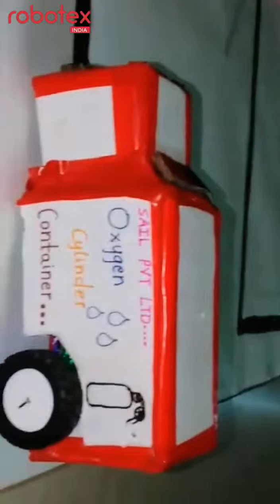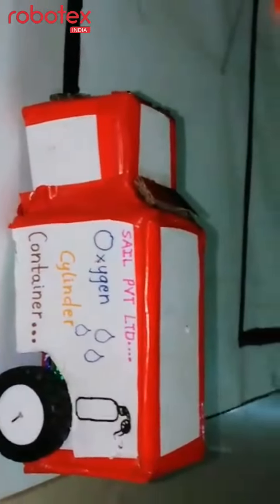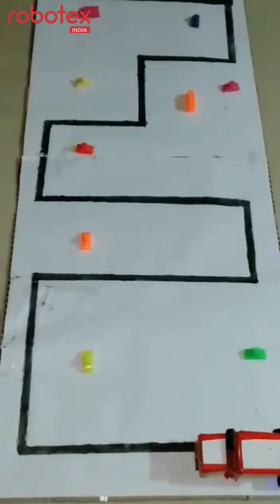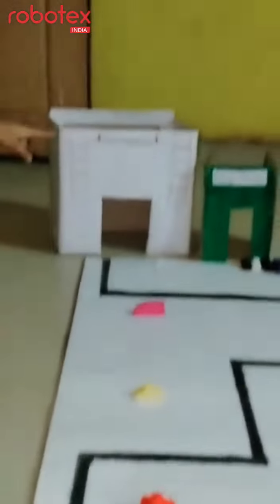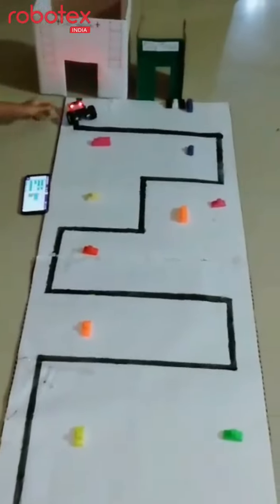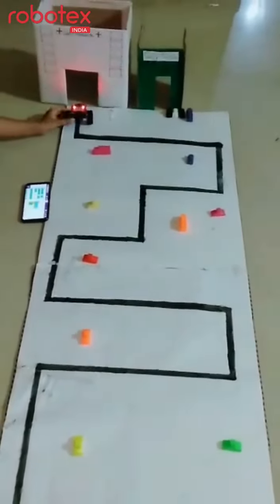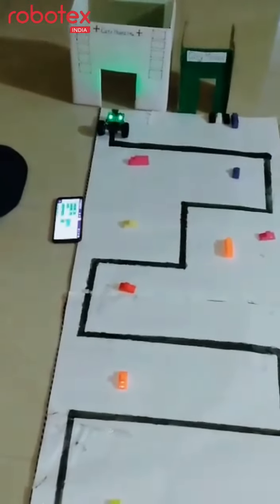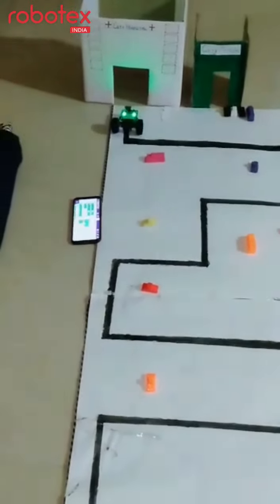DIY Robot Project by a student of Ahilya Devi Holkar School, Pune. Oxygen Cylinder Delivery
Sharvari Sawant, student of Ahilya Devi Holkar School, PCMC, Teach for India a government school in Pune, made a project on fully automatic Robotic Truck that delivers oxygen cylinders to the hospitals, thus spreading awareness of how technology can help maintain social distancing and also help in controlling the spread of the Corona virus.

She learnt Robotics workshop online with Robotex India's 'Build your first Robot' program. A fully digital workshop, where students learn to program and operate their robots.

We are elated and glad to be of help to bridge the technology education divide at the government schools for these bright enthusiastic students by teaching them future skills, bringing them a step closer towards careers their dreams.